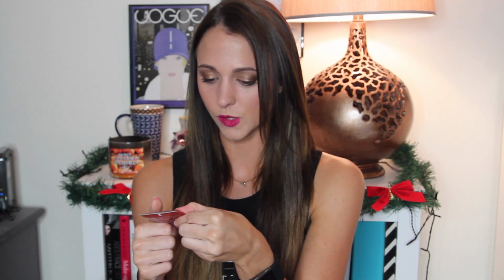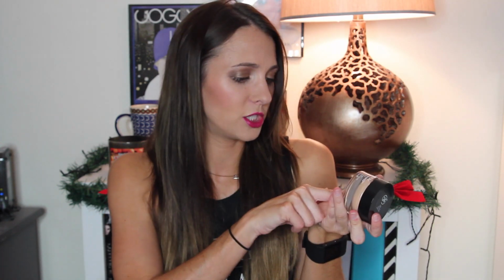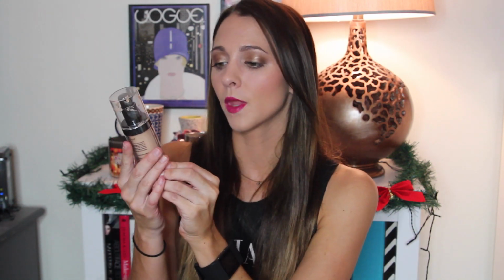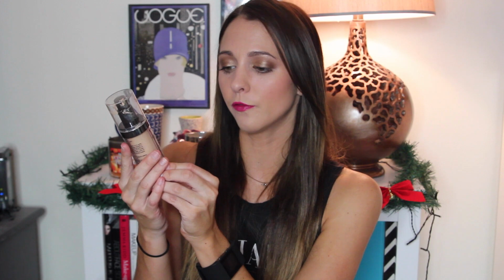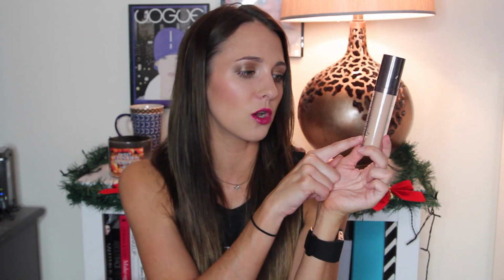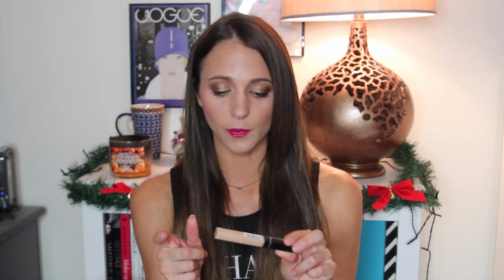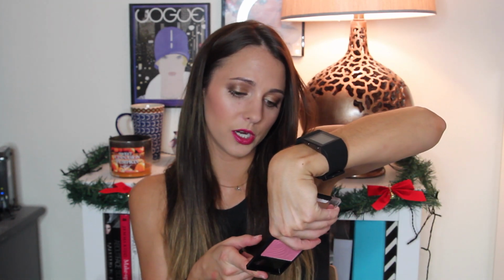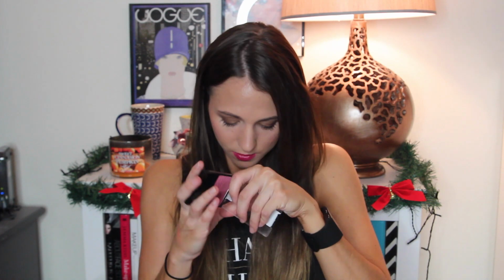Best of Beauty 2014 - FACE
- There will be 5 winners
- To enter the ELF Giveaway, comment on this video your favorite makeup palette/holiday palette or a makeup item you LOVE!
- To win the personal training portion, comment on THIS video why you would like to personal train with me, your fitness goals, or something that tells me more about what you are looking for in your health and fitness journey!

Welcome to JUST-US-JANUARY! Take a little time each day to do something for you - get a workout in, journal, read a book, make a cup of tea, reflect on the day. This month is about centering yourself, working on yourself and creating a foundation for a successful year ahead. Embrace 2015, embrace you and love you! I love you and believe in you!

xoxo

Abby